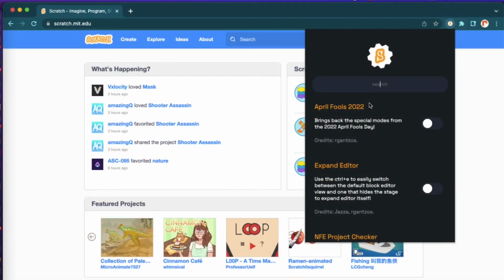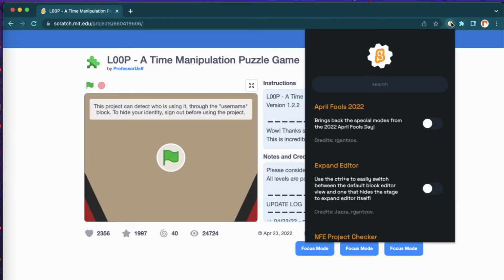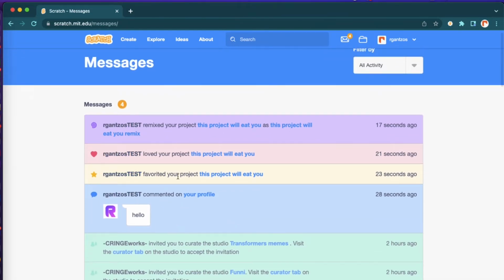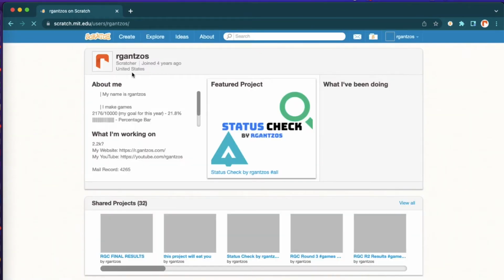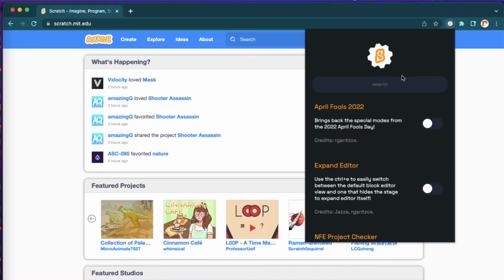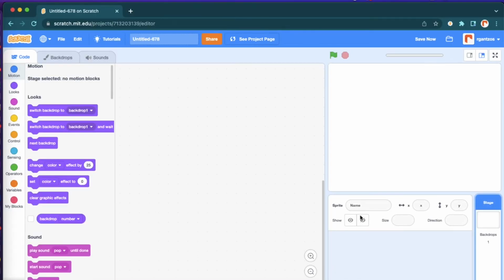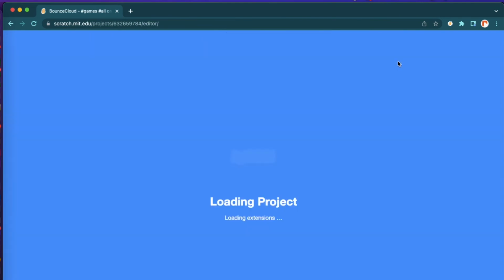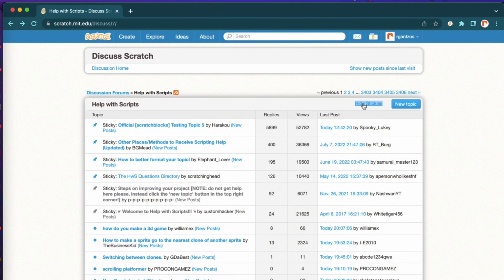ScratchTools v2.7.0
This new version includes 10 new features and a SEARCH BAR FOR THE SETTINGS!
- Focus Mode
- Clone Counter
- Colored Messages
- Idea Generator
- Aviate Statuses
- Hide Scratch News Tab
- Content Box Shadows
- Delete All Sprites Button in Context Menu
- Editor Tabs Include Sprite Data
- Hide Forum Stickies

0:00 Intro
0:25 Focus Mode
0:43 Clone Counter
1:00 Colored Messages
1:24 Idea Generator
1:48 Aviate Statuses
2:08 Content Box Shadows
2:20 Hide Scratch News
2:35 Delete All Sprites
3:17 Sprite Data in Editor Tabs
3:52 Hide Forum Stickies
4:17 Outro